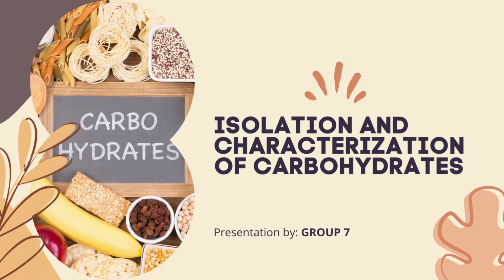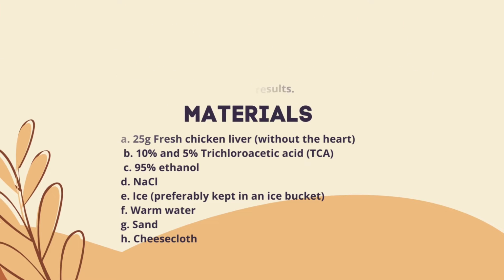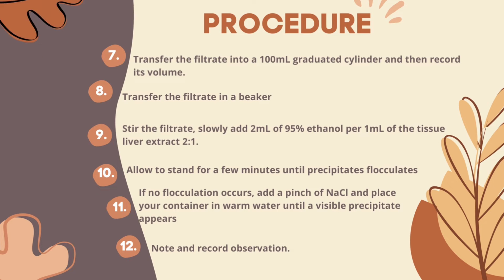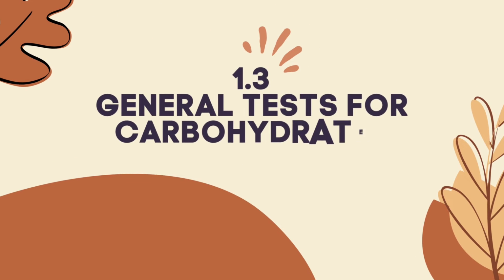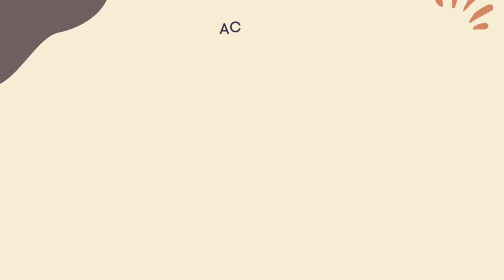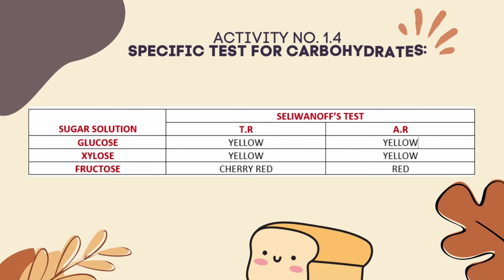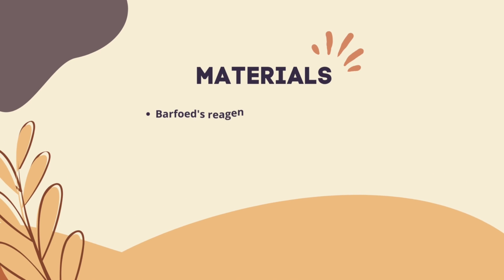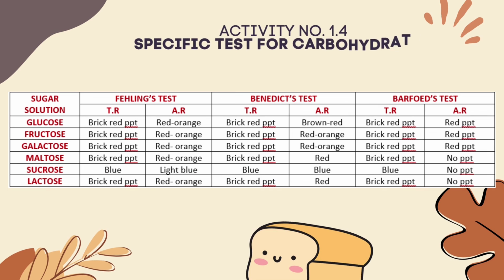BIO 073 CARBOHYDRATES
Group 7:
METRAN, REIGN CHENILLE
MISA, ROCCIE DAWN
NATAD, JOANA
NWANKWO, JOY
PILLORA, JAMAICA AZUMHER